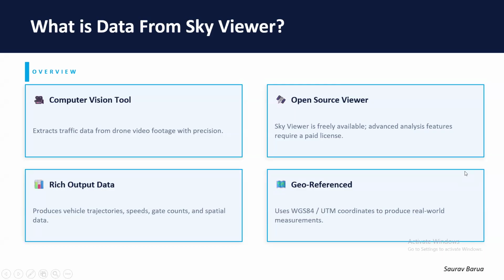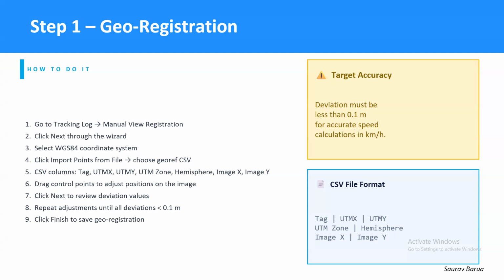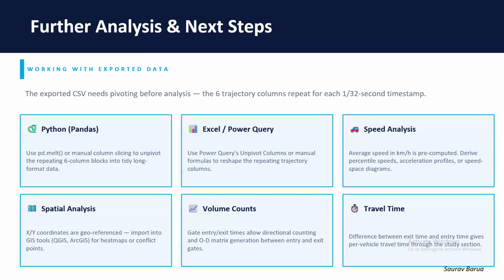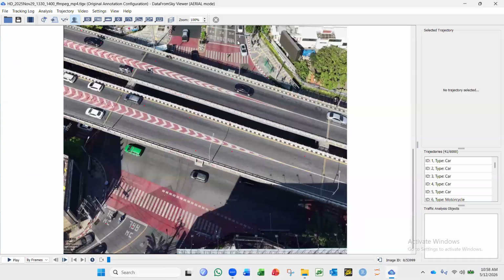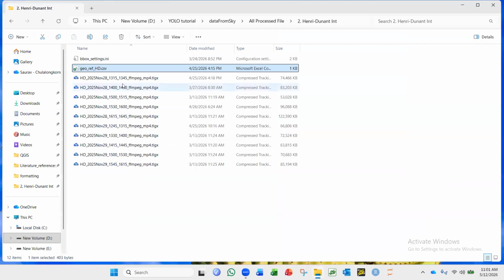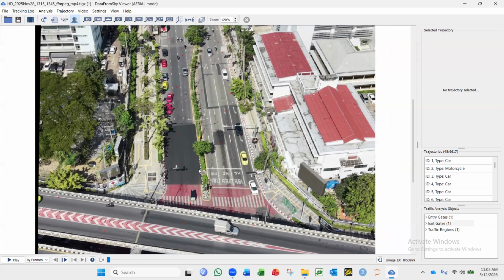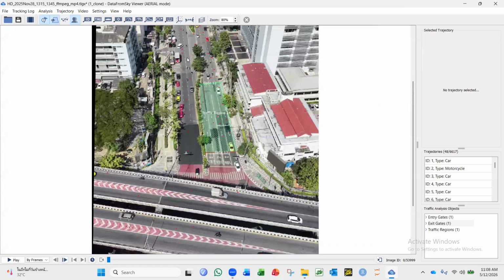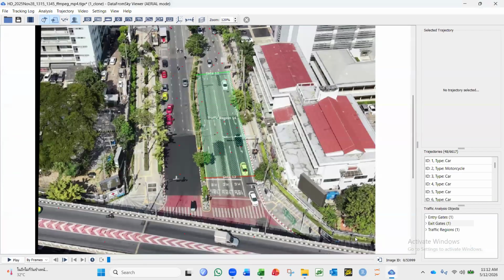Data From Sky Viewer Tutorial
How to extract using "Data From Sky".